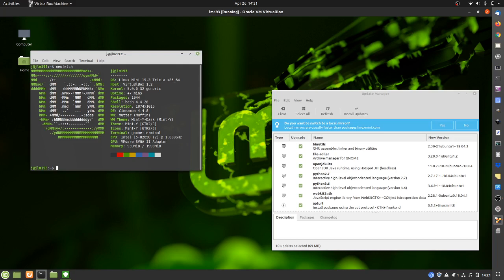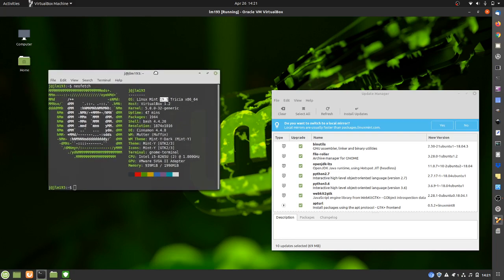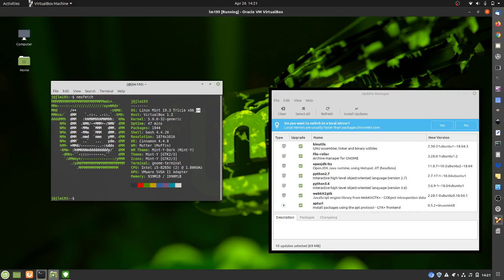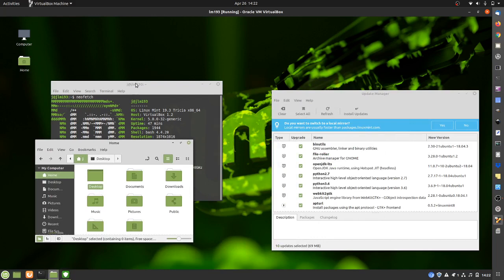Linux Mint 20: Some details!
Some new details features ahoy!

1.

2.

sudo sed -i 's/tricia/ulyana/' /etc/apt/sources.list

3.

sudo sed -i 's/tricia/ulyana/' /etc/apt/sources.list.d/official-package-repositories.list

4.

sudo apt update; sudo apt update

5.